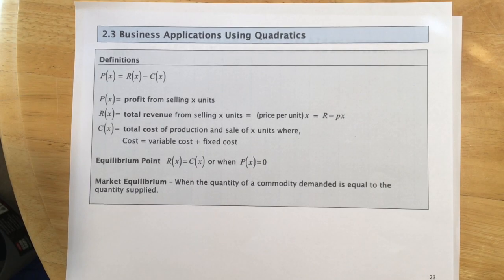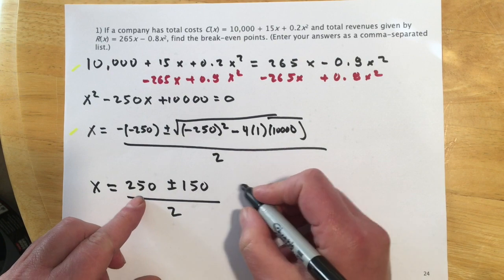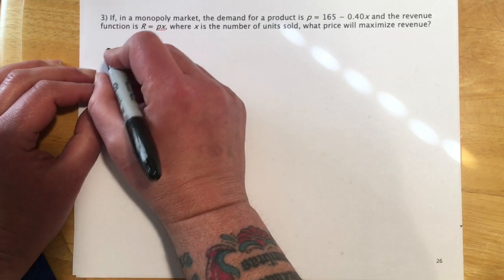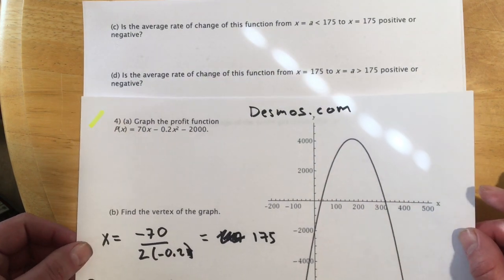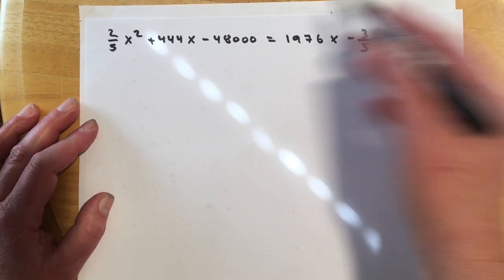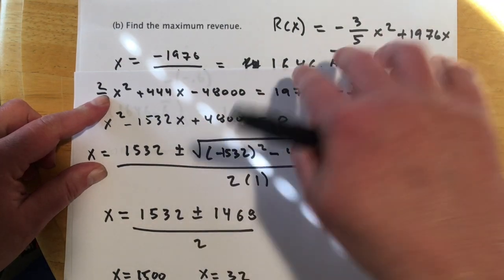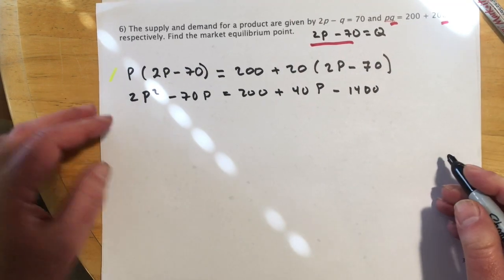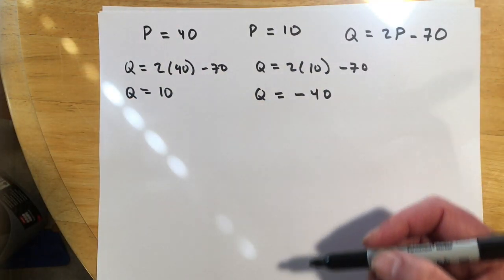116 2.3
116 2.3